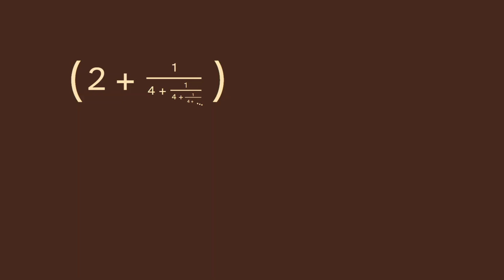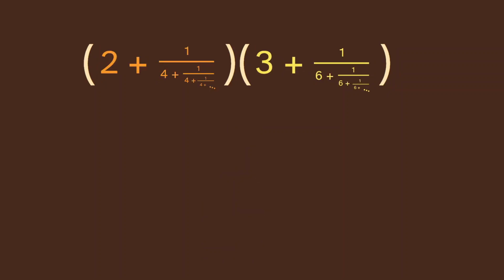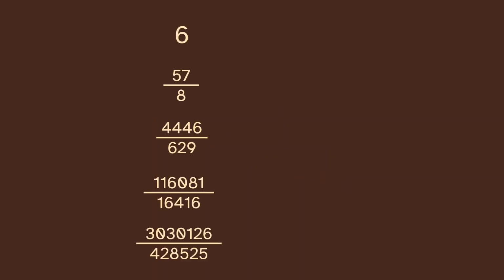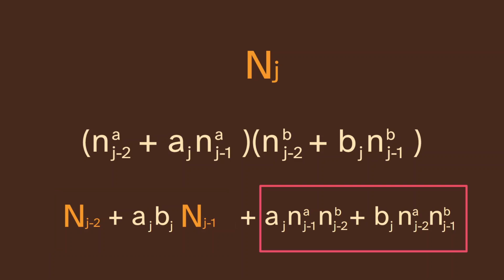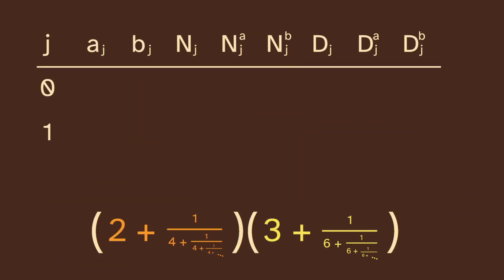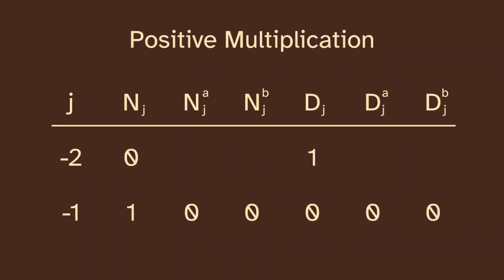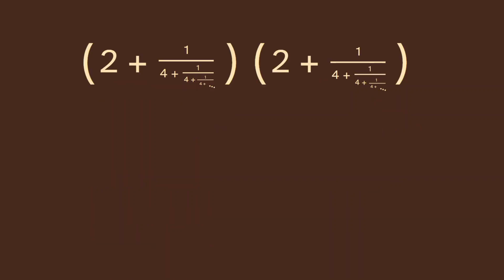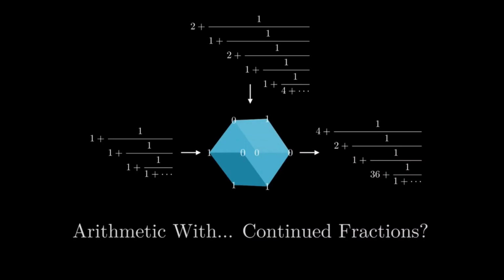Continued Fraction Arithmetic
In this video I walk through a method to perform arithmetic using continued fractions.

Reference:
Elementary Number Theory - Eynden